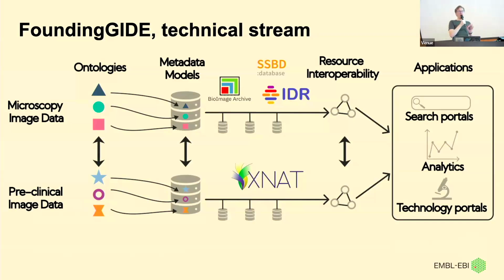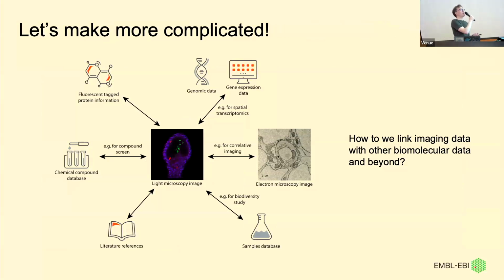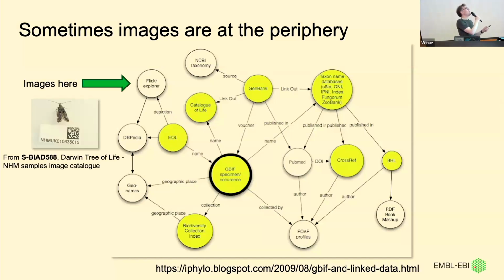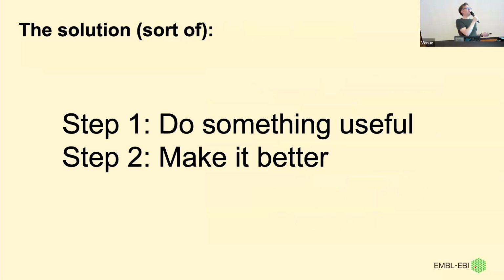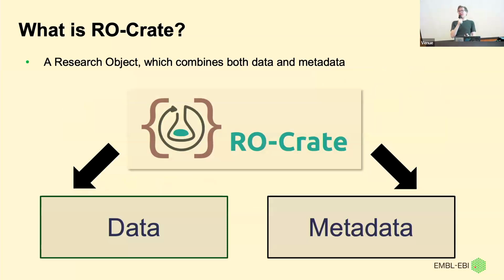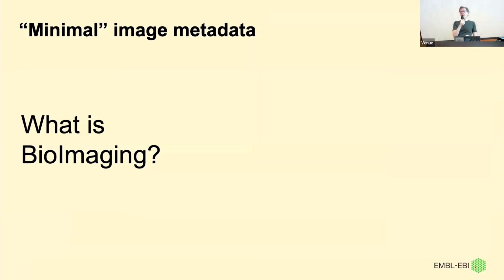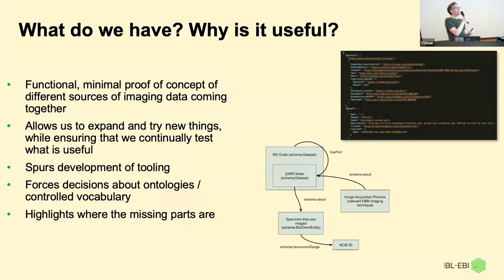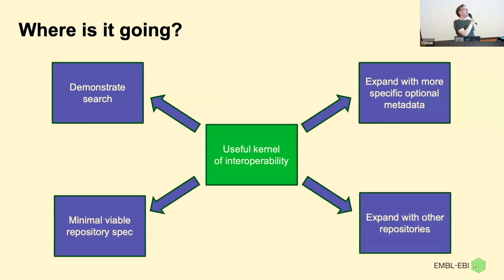Matthew Hartley: Image data interoperability with OME-NGFF, RO-Crate and linked data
Global image data sharing is an important long term goal, but requires practical mechanisms for enabling cross-compatibility on which we can build.

The presentation was delivered by Matthew Hartley, Team Leader at BioImage Archive, EMBL European Bioinformatics Institute, UK, during the foundingGIDE Community Meeting in Okazaki, Japan (31 October–01 November 2024). foundingGIDE: founding a Global Imaging Data Ecosystem is a EU Horizon-funded project between Euro-BioImaging ERIC, EMBL, Consiglio Nazionale delle Ricerche (Italy), German BioImaging, Global BioImaging, RIKEN (Japan), Microscopy Australia and Australian National Imaging Facility.